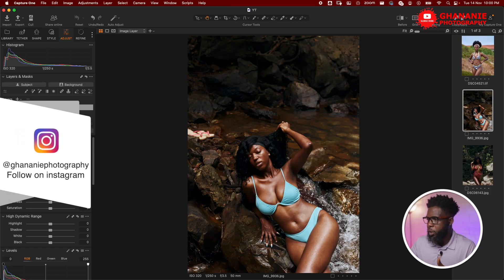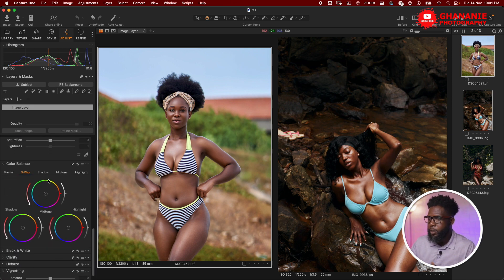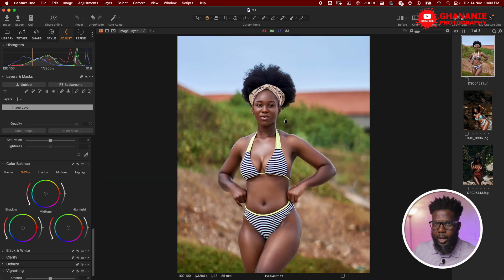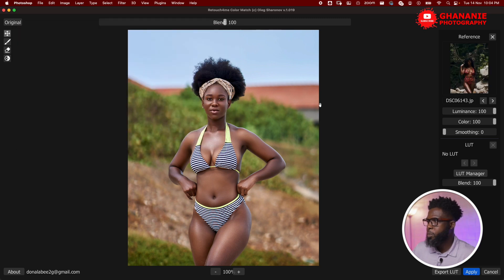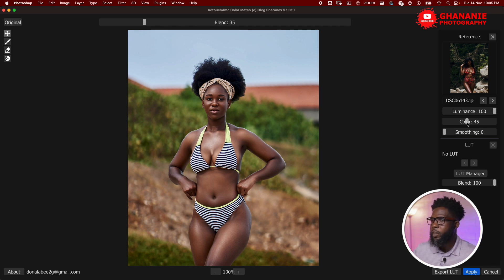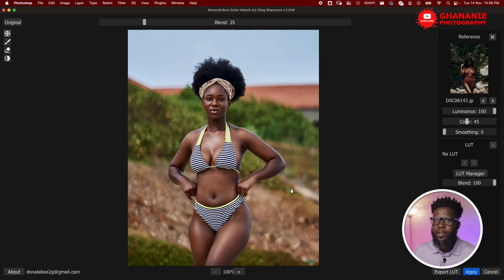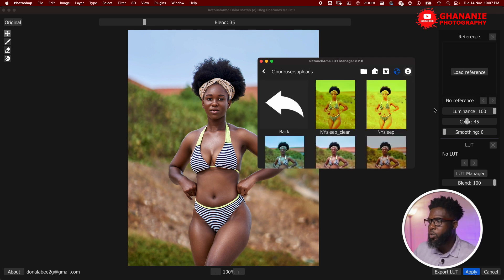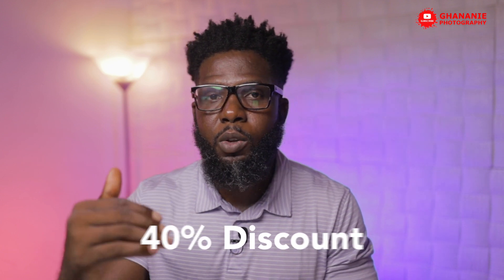Transform Your Color Grading Game with Retouch4Me Color Match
In this video I will take you through a simple way of copying color grading from one image to another using a simple but powerful plugin from Retouch4Me called Color Match.

I'm a Ghanaian professional photographer. This channel is dedicated to photography vlogs, behind the scenes, reviews, tutorials and tricks. I do tutorials mainly for Capture One Pro and Photoshop. I feature BTS for other photographers as well.